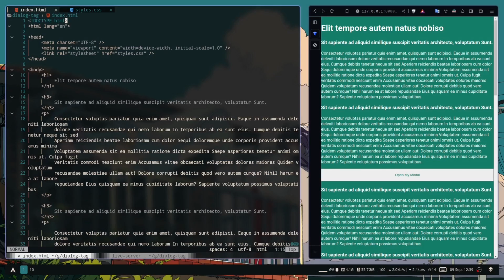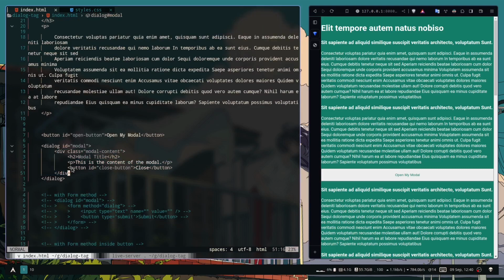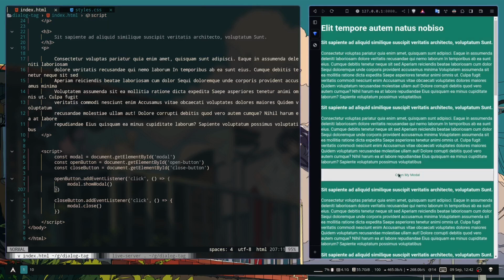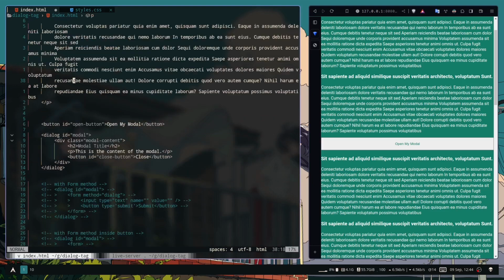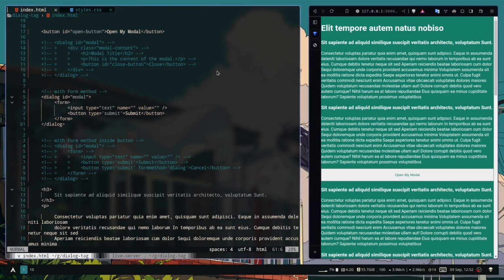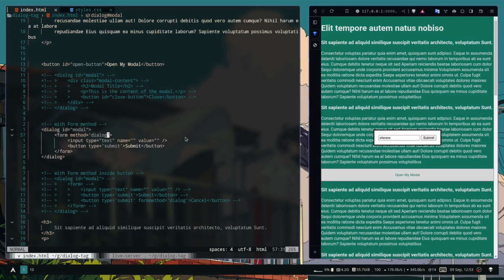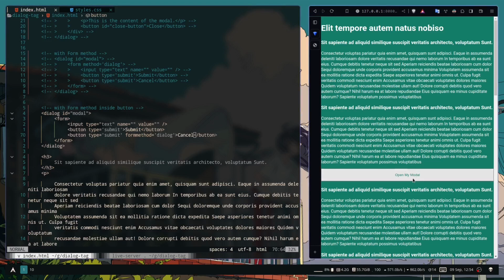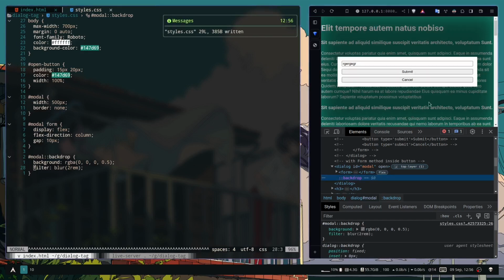How to create modals and popups with Dialog tag in Html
Today you will learn how to create modals and popups with native dialog tag in HTML.